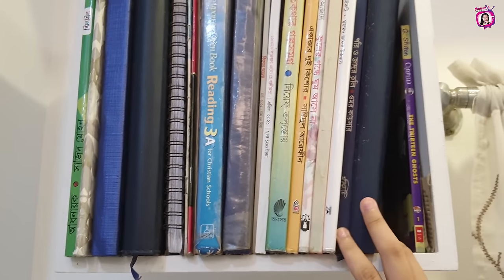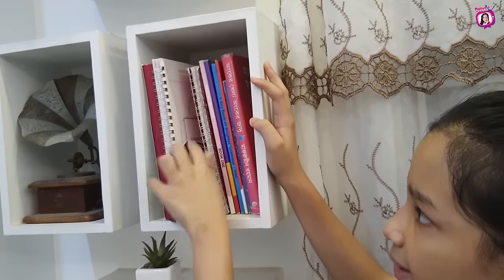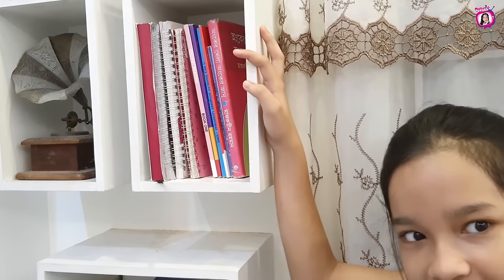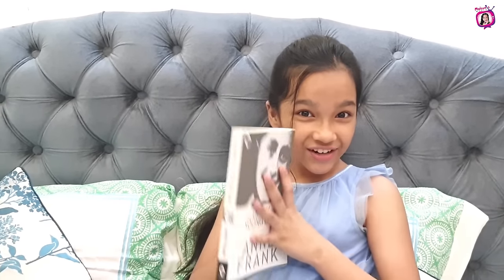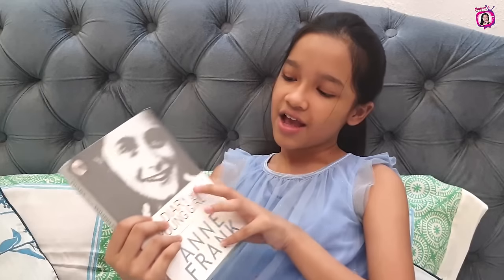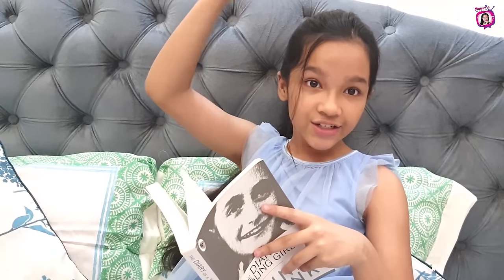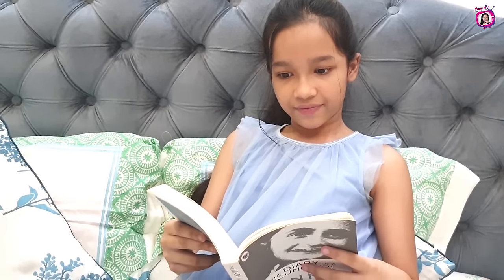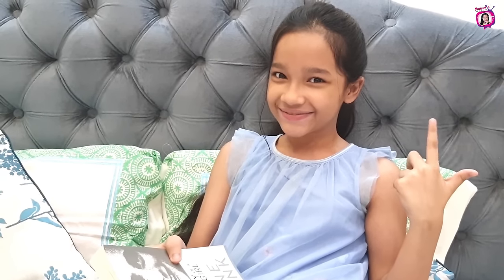Maisun's Room Tour | কী আছে মাইসুনের রুমে। Maisun's World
In this video I will giving a tour of my room and saying a few things about what I do in my room..!